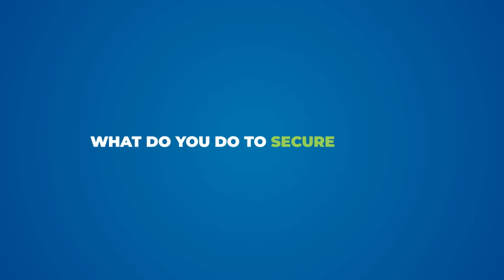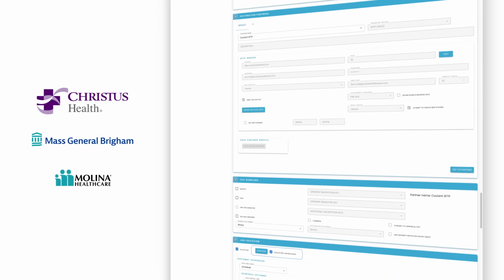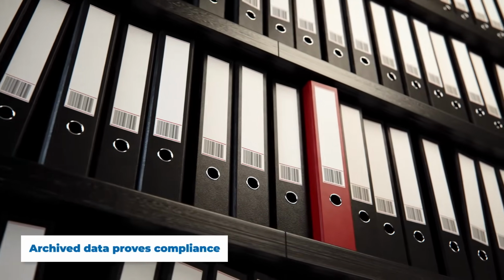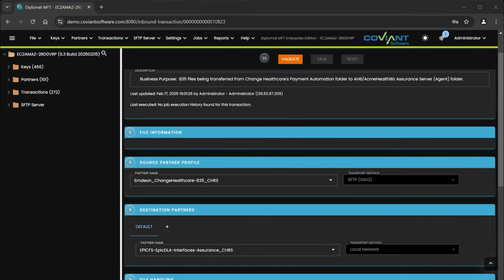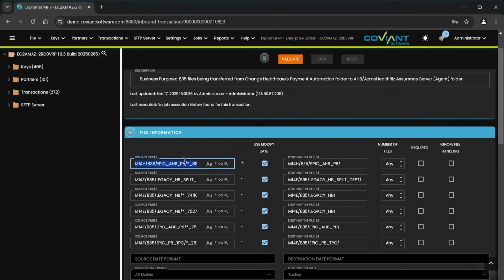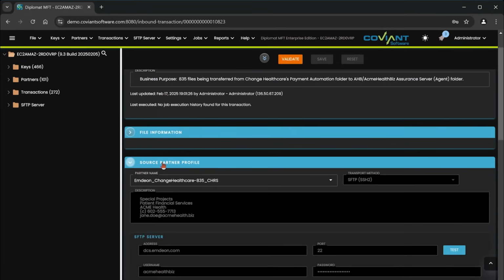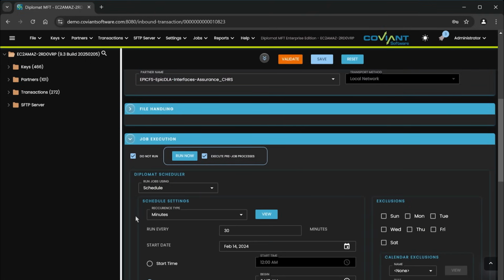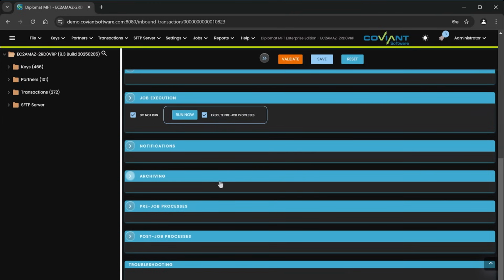HIPAA Compliant File Transfer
Diplomat MFT helps healthcare organizations create secure, HIPAA compliant file transfer workflows that are more productive and efficient through automated PGP encryption management, role-based administrative privileges, support for multi-factor authentication, time-based one-time temporary passwords (TOTP), use of DMZ and SFTP to prevent process and data exposure, with automated data capture for compliance and forensic audits. These features minimize the risk of human error and are consistent with maintaining security best practices.

Diplomat MFT is trusted by top hospitals and healthcare organizations to keep sensitive healthcare information like electronic health records and protected healthcare information secure and to support their HIPAA-compliant data management programs. You can trust us, too.